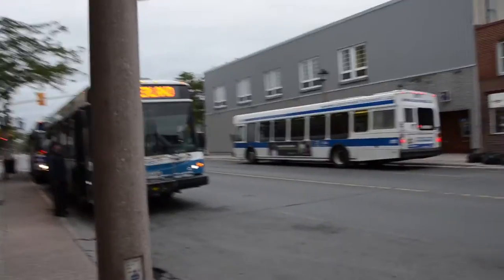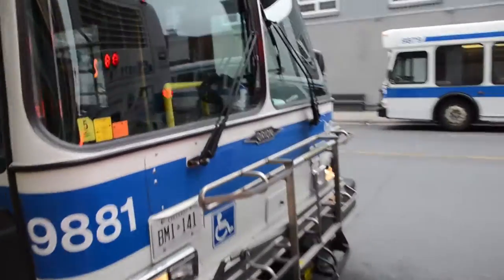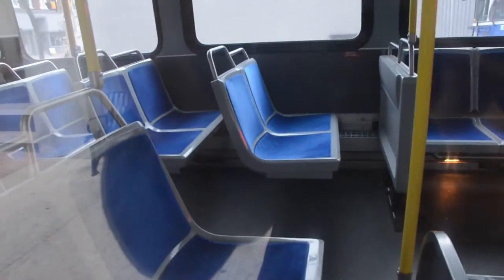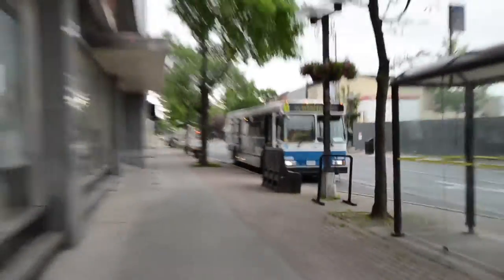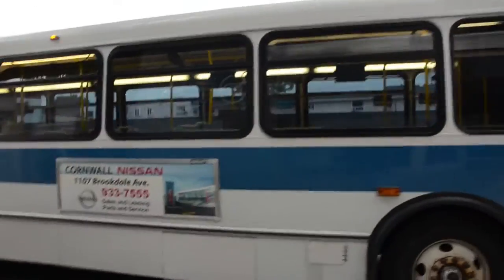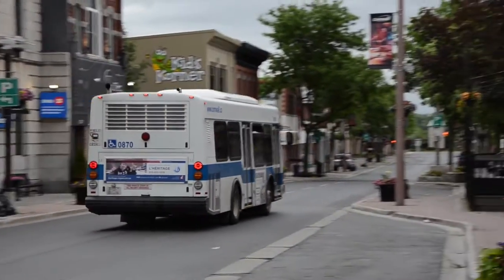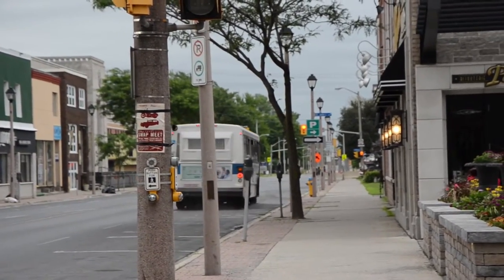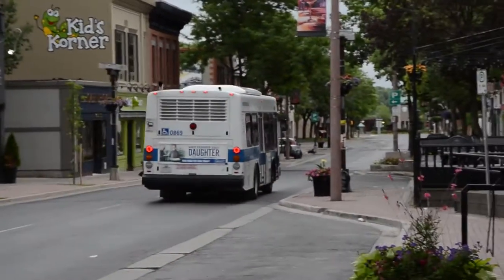Cornwall Transit - First Departures of the Day + Orion VIs! (June 19th, 2015)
My visit to Ottawa in June 2015 began with a stop in a town nowhere near Ottawa, but is known for the Classics it once run. We were in Cornwall to try and catch the last one of those Classics: the EX-STCUQ/RTC Quebec City 1985 GM. Though we didn't, we were there in time for the first runs of the day, which included some ugly Eldorado EZ Riders (basically SCRAP), some EX-Mississauga/Oakville Transit Orion VIs, and an Orion V where the Classic should have been. Not too bad after all... Enjoy the video!